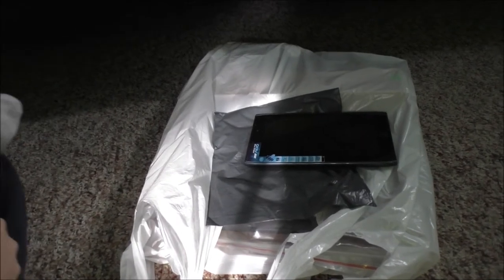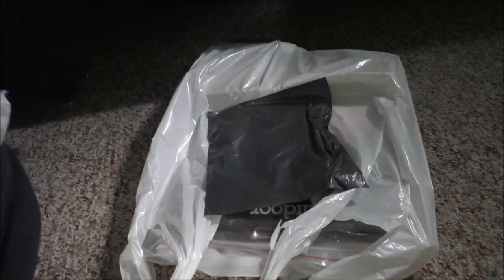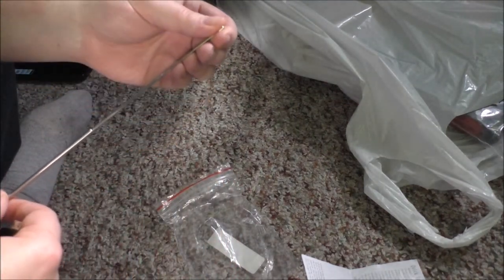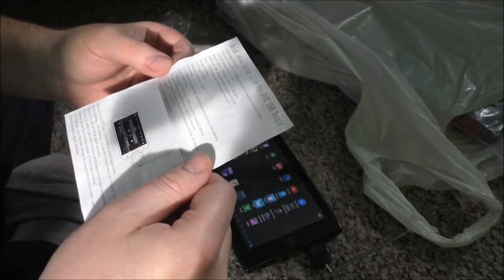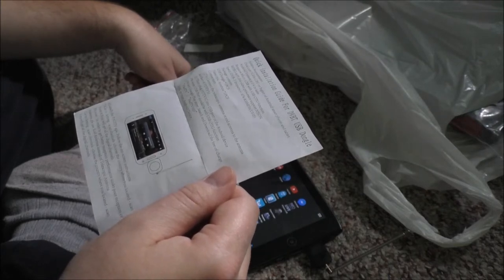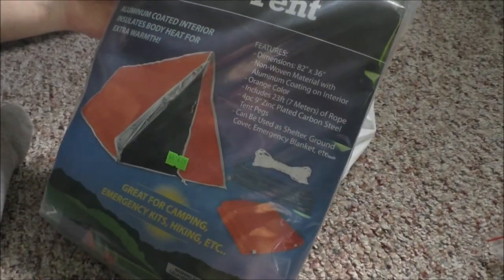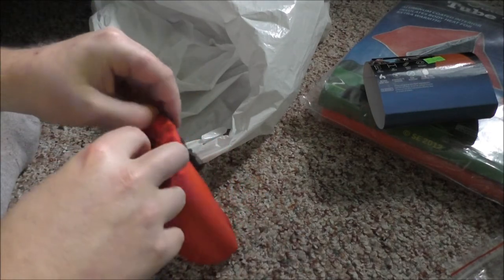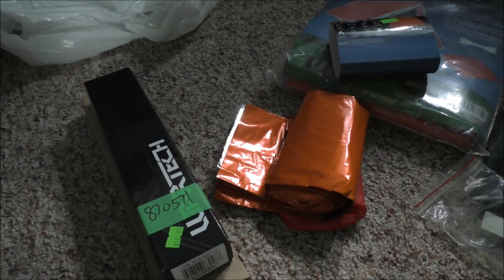Military Surplus Store Haul